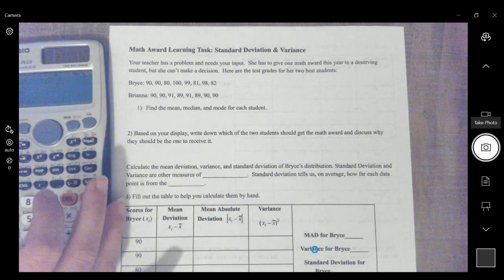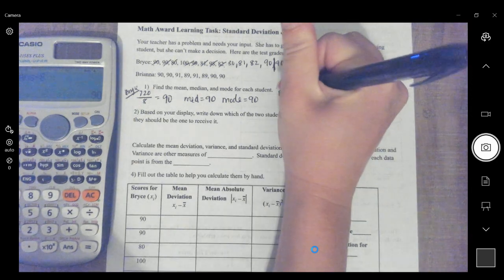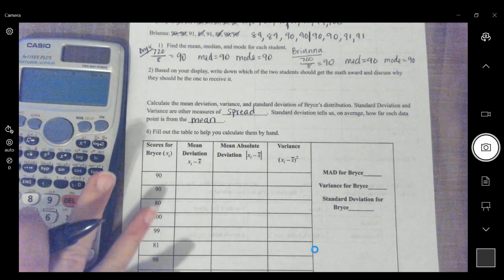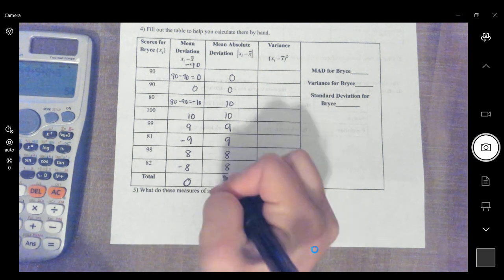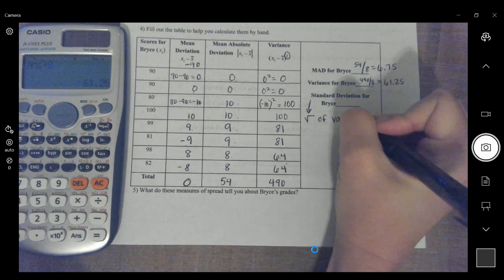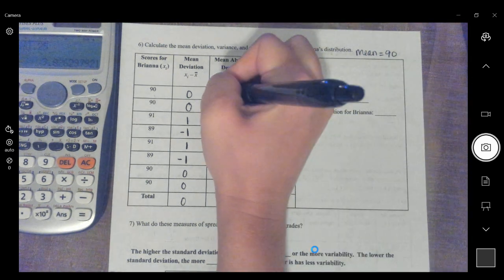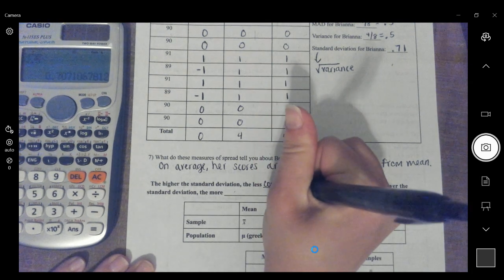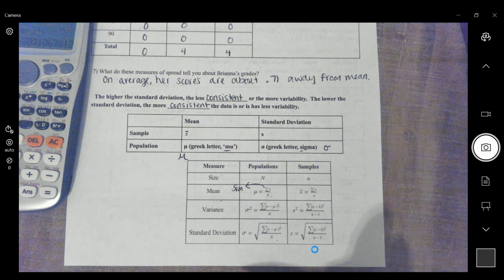Alg 2 Standard Deviation/Variance